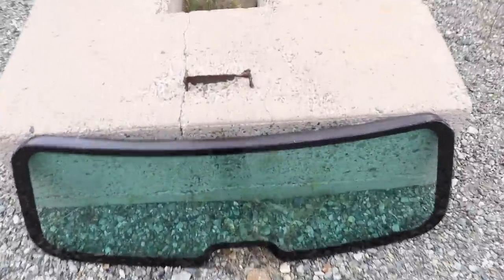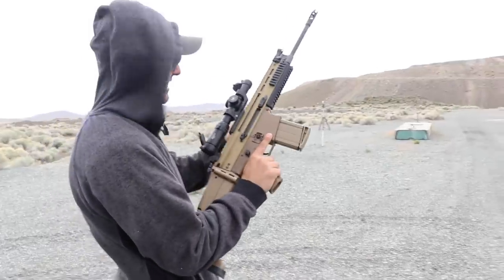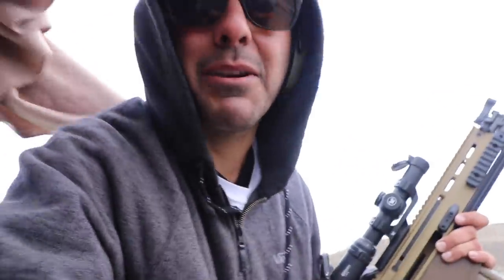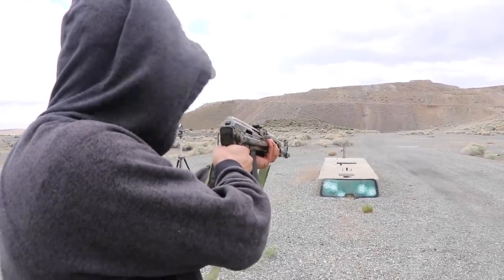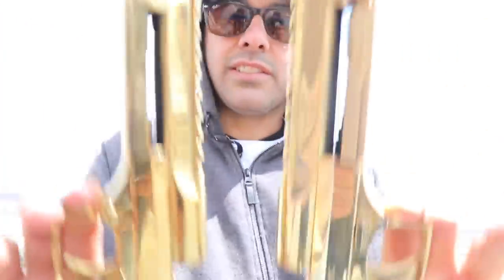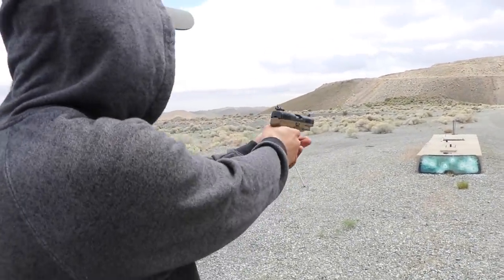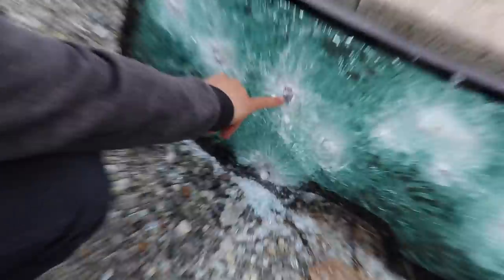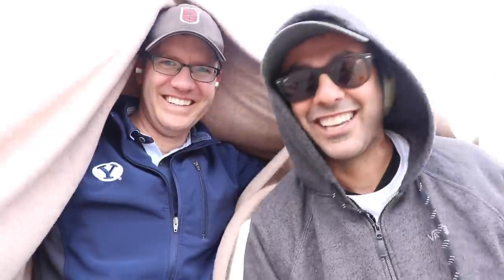Double Gold Desert Eagles